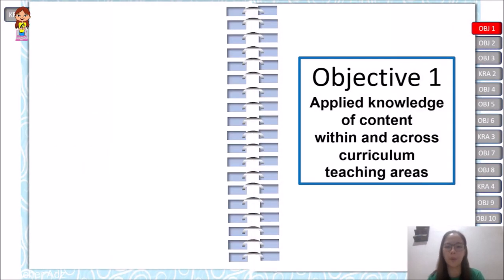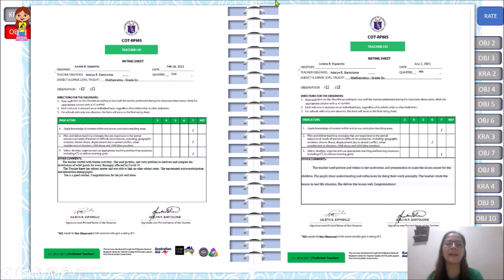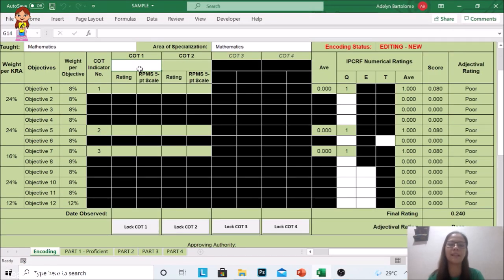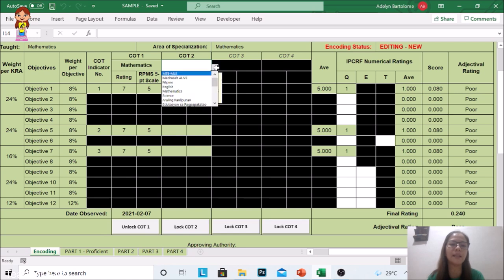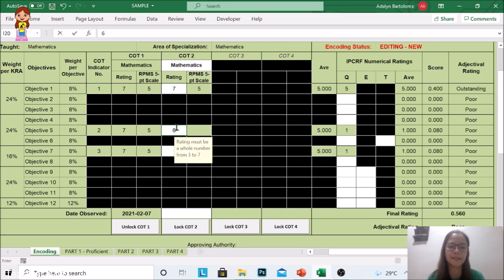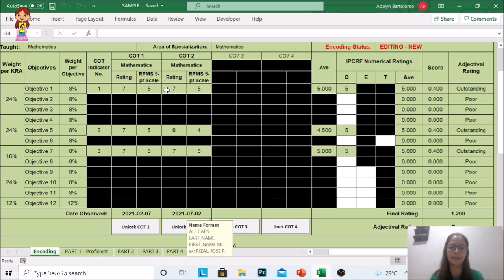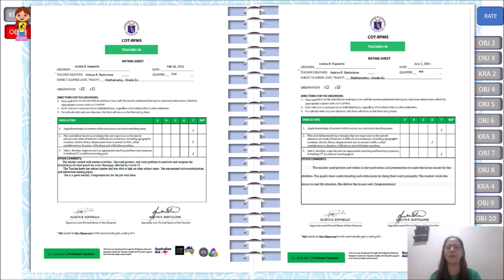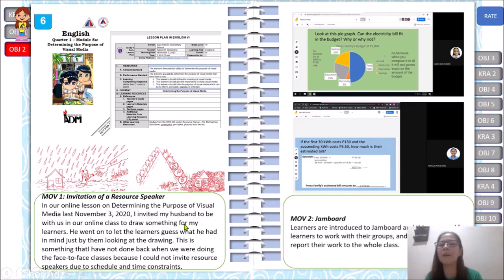Episode 9: HOW TO RATE MY PORTFOLIO | My MOVs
How to rate our portfolios?